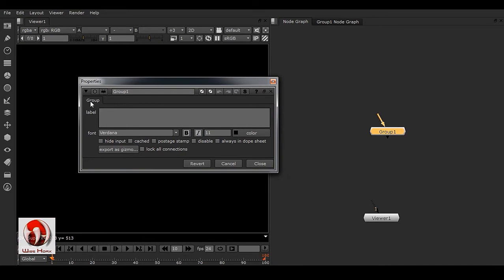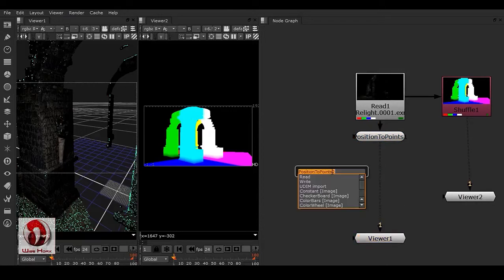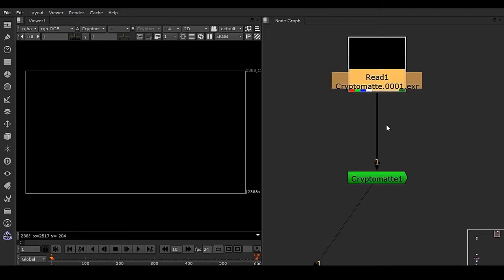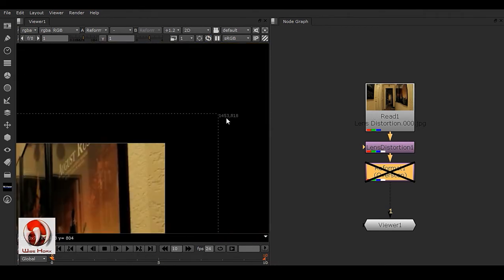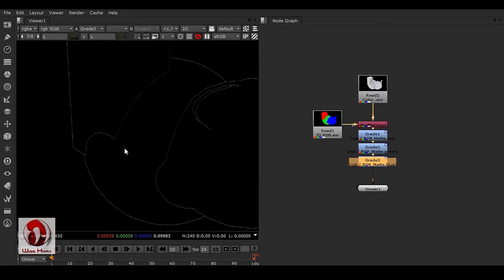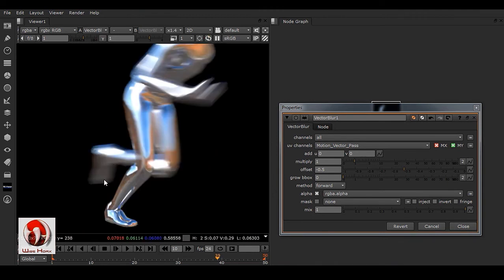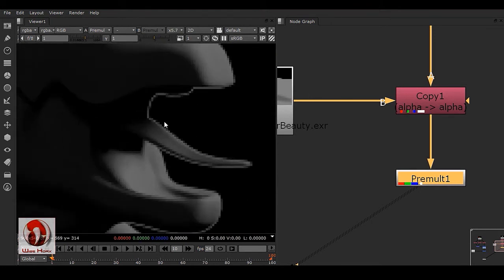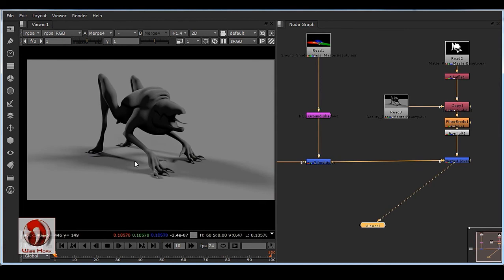✔️ 𝐓𝐎𝐏 𝟏𝟎 𝐓𝐈𝐏𝐒 & 𝐓𝐑𝐈𝐂𝐊𝐒 𝐅𝐎𝐑 𝐓𝐇𝐄 𝐅𝐎𝐔𝐍𝐃𝐑𝐘 𝐍𝐔𝐊𝐄 | 𝐓𝐔𝐓𝐎𝐑𝐈𝐀𝐋 | 𝐄𝐍𝐆𝐋𝐈𝐒𝐇 | 𝐖𝐈𝐒𝐄 𝐇𝐎𝐀𝐗